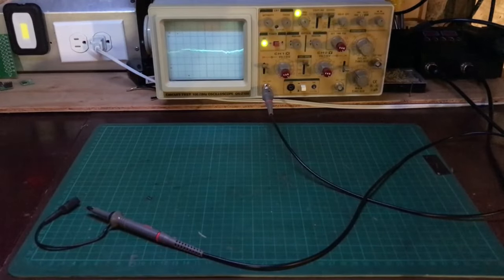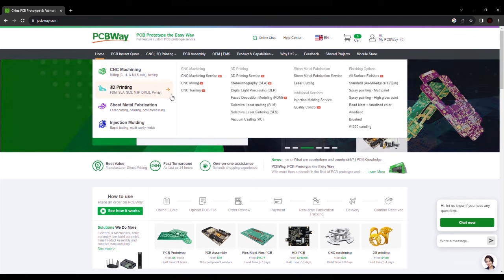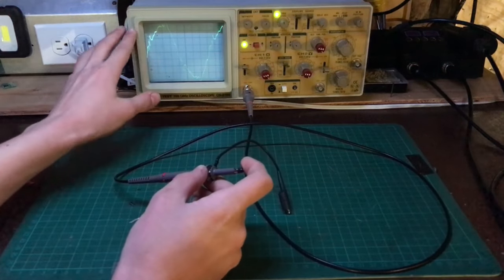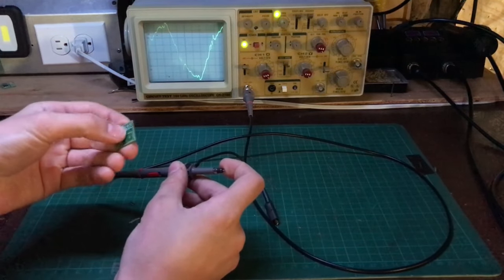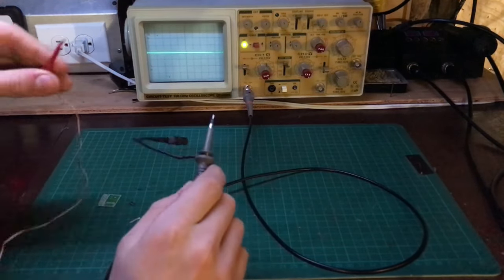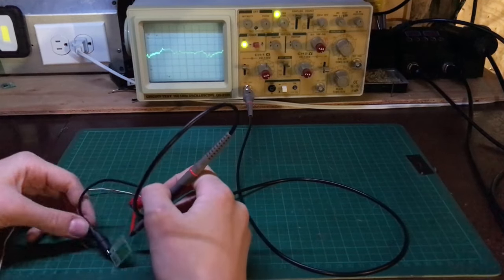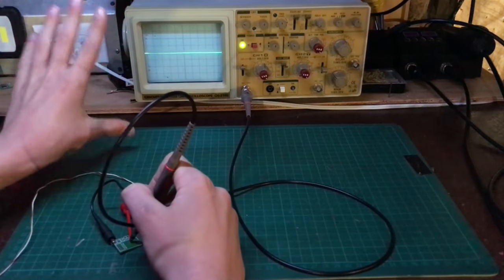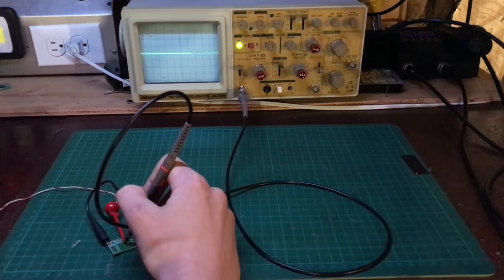How to use a Oscilloscope as a continuity tester!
For my Cleaning the Ways of a Bridgeport style Mill and Adding Way Lube

for affordable, high quality PCBs check out PCBways website!

-Daniel